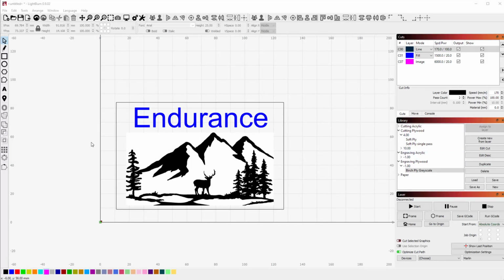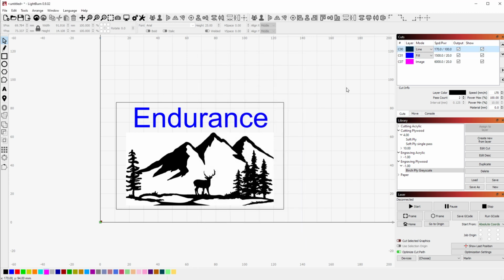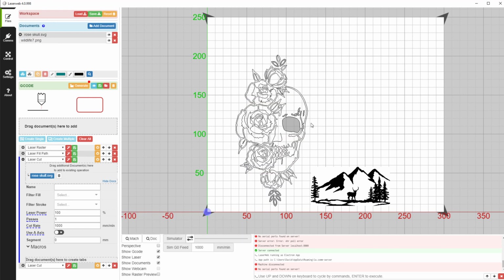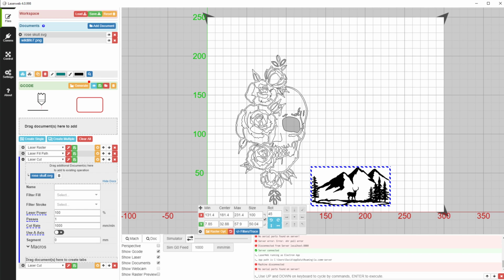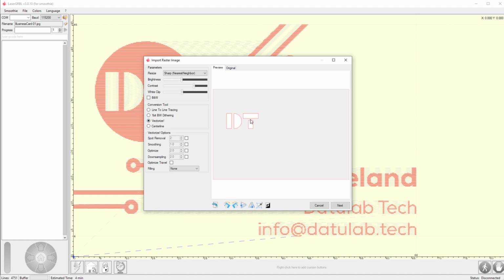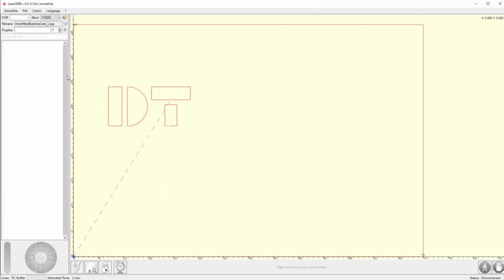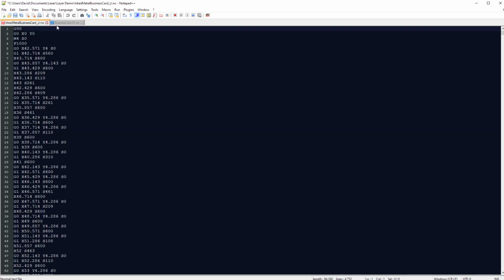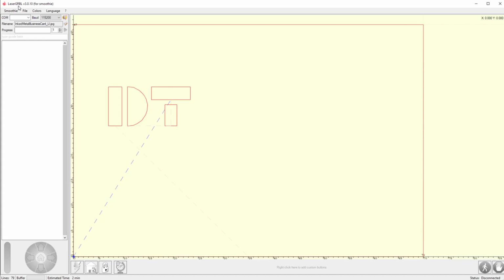Working with layers using Lightburn software. Watch this video to learn more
A detailed video lesson about how to work with layers using Lightburn software by David Wieland